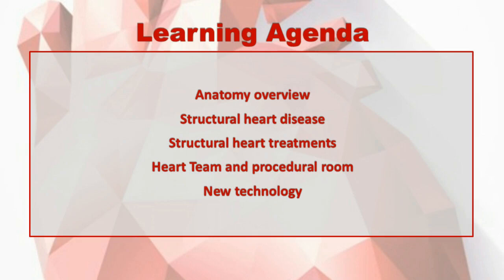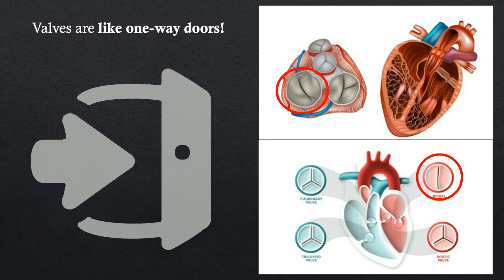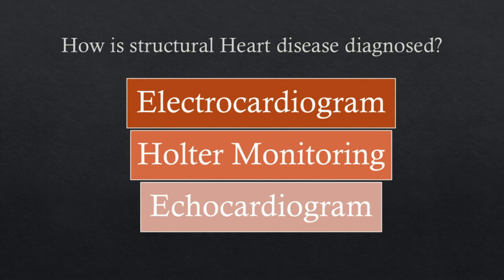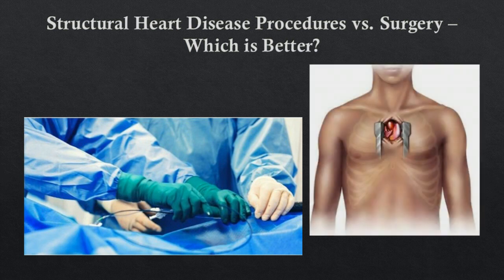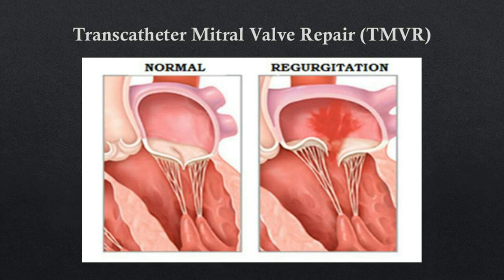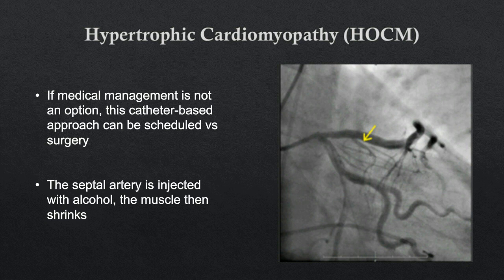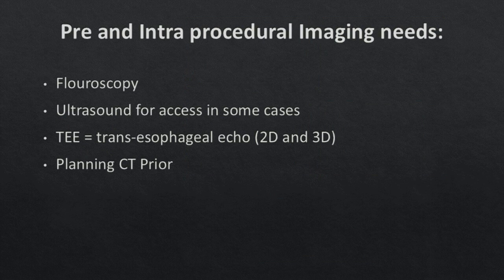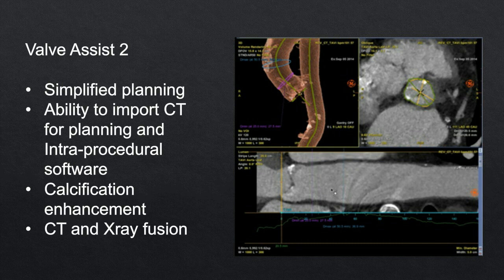Structural Heart Disease and Treatment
This webinar replay is designed to enhance the knowledge of interventional staff into the revolutionary field of structural heart disease treatment.